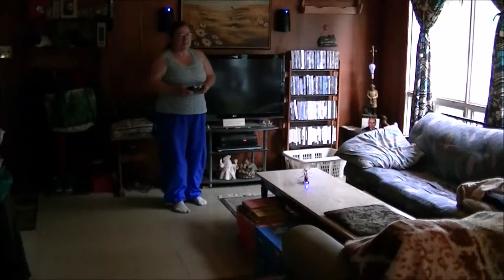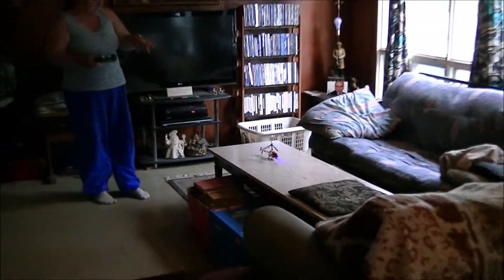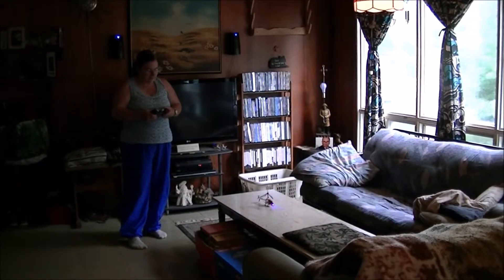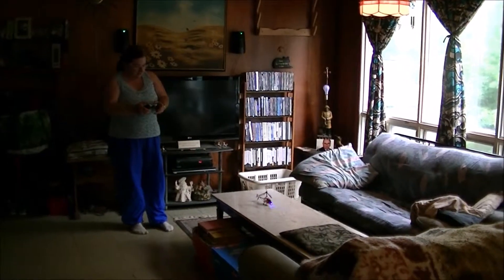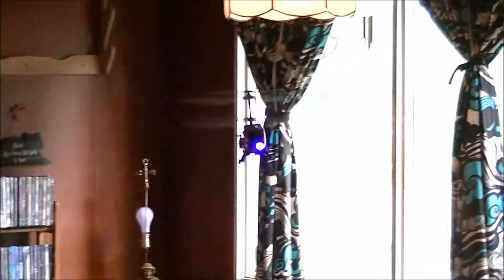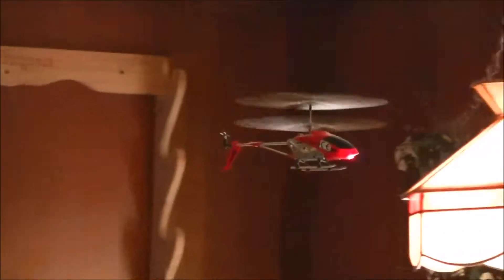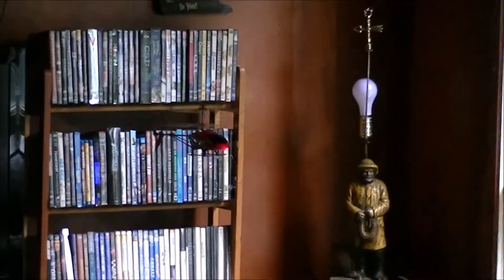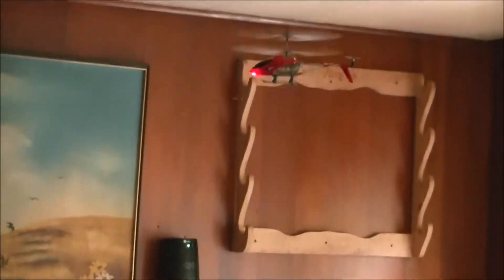Syma S107 Helicopter Flown By A New Pilot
I am learning to fly the Syma S107 Helicopter. This is just a short video of my progress so far.